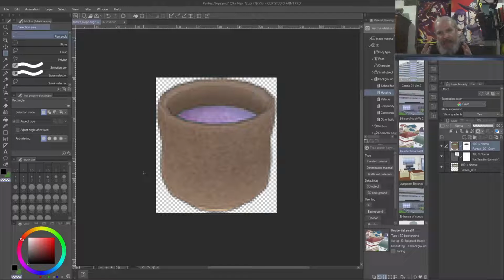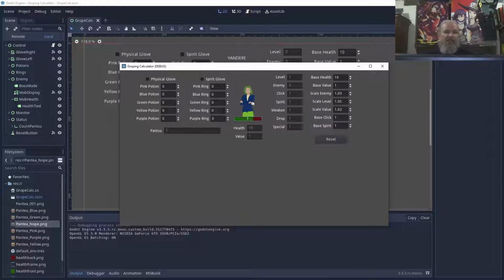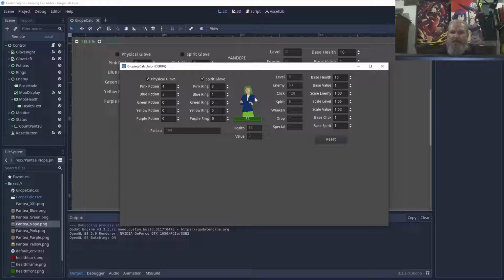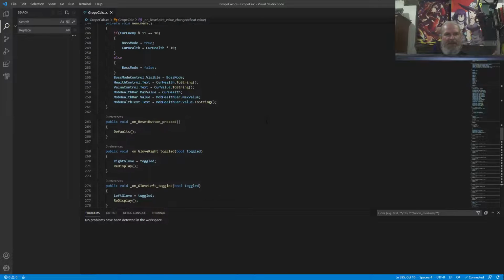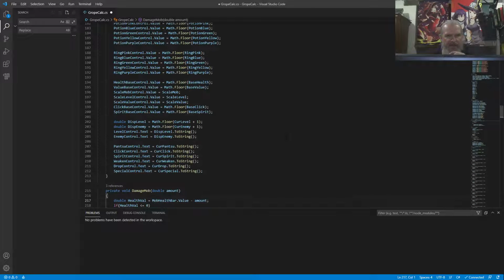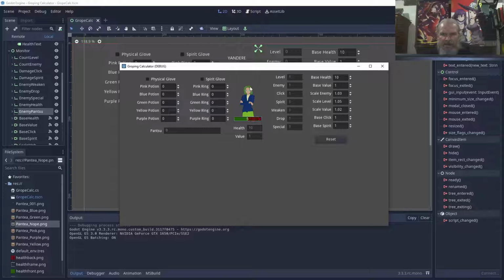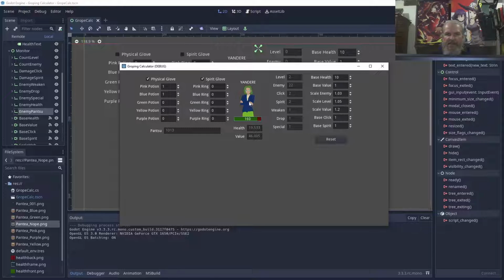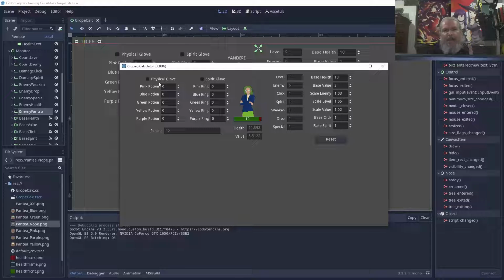Groping Festival Test Driver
It's technically playable. I talk a bit about that here, and some tips for putting assets together. Mostly I just sit and play my own game and mess with some values and don't say anything especially interesting. I should get more in-depth about how it works in the next video.